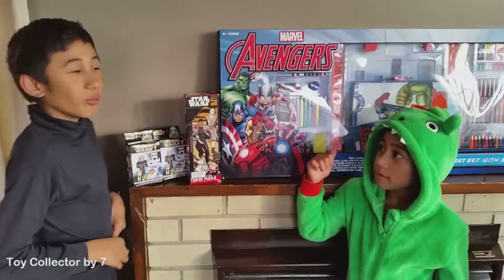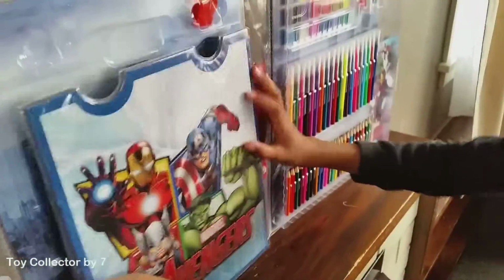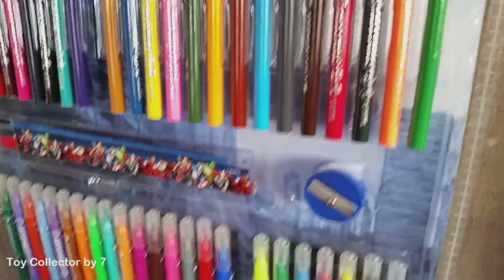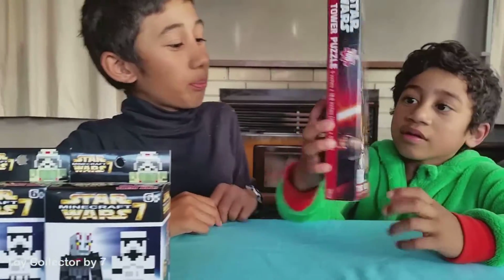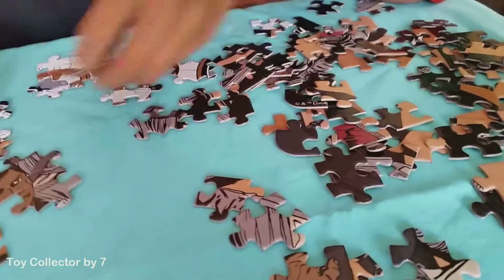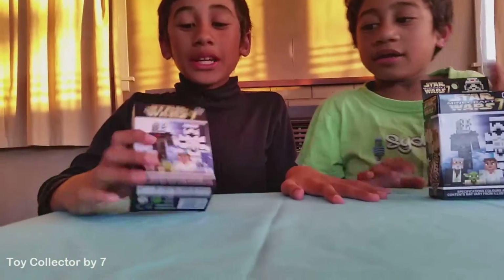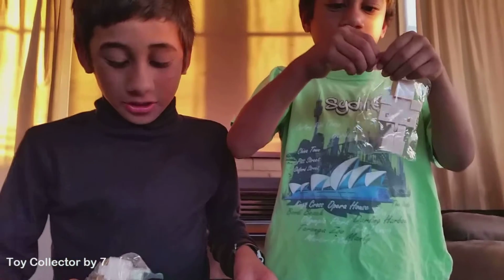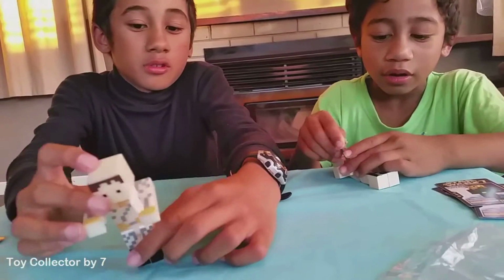MARVEL AVENGERS GIGANTIC Art Set STAR WARS 7 Minecraft Figures PUZZLE | Toy Collector by 7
WOW!!! Josef, Noah & Max open a GIANT MARVEL AVENGERS art set, make a STAR WARS puzzle which is 100 pieces and also open 2 STAR WARS 7 MINECRAFT figures.
Check out the fun and excitement!
The giant Marvel Avengers Art Set comes in a handy carry case. Pictures of all the Marvel Avengers on the sides. This set includes coloring book, sticker book with a few blank pages of paper, mini coloring pencils, mini felt tip pens, mini markers, ruler, pencil sharpener, pencil, paint brush, easel, clips for the easel to hold the paper in place, paper clips, glue, eraser, felt tip pens and longer coloring pencils.
The Star Wars 7 Puzzle has Rey, Finn and BB-8.
The Star Wars 7 Minecraft Characters are Rey and I think Luke Skywalker.. or it could be Princess Leia

The Star Wars 7 Minecraft figures are from Stop n Shop.
The Star Wars Puzzle from KMART.
Giant Avengers art set with easel was a gift from their uncle.